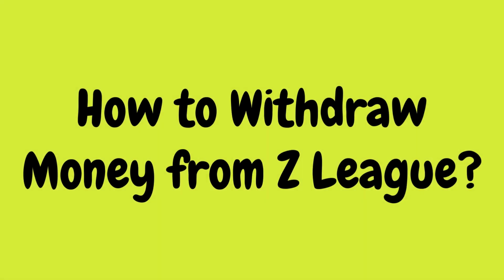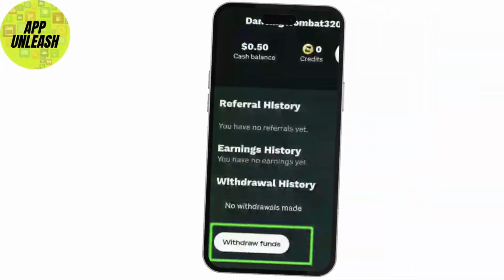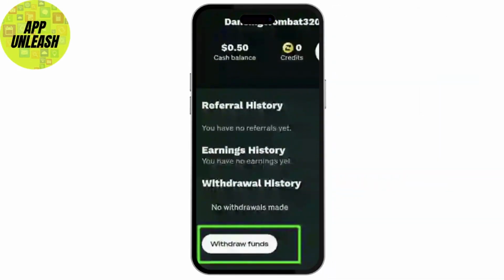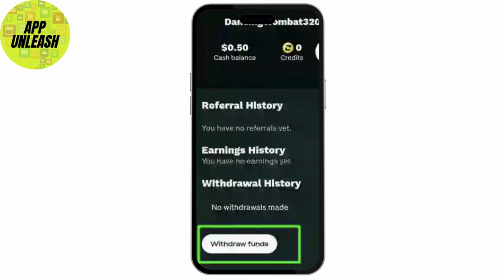How to Withdraw Money from Z League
Quick Tutorial on How to Withdraw Money from Z League.

Wondering how to withdraw your earnings from Z League? This video will guide you through the steps to easily withdraw money from your Z League account. Whether you're asking, "How do I cash out on Z League?" or need help with the withdrawal process, this tutorial has you covered. Learn how to transfer your Z League winnings to your bank account or payment method of choice. Watch now to find out how to withdraw your money from Z League today!

Timestamps:

00:00 How to Withdraw Money from Z League
00:10 How Do I Cash Out on Z League?